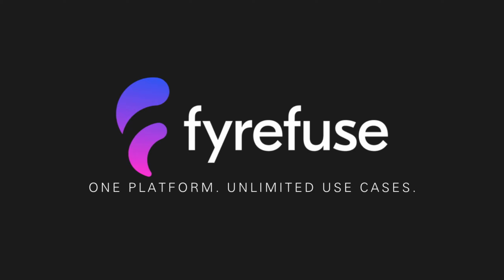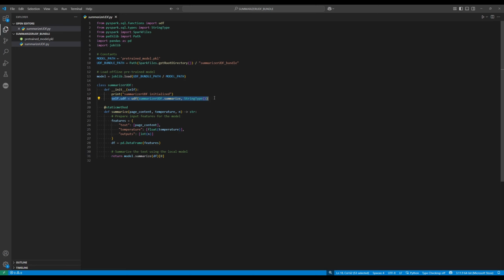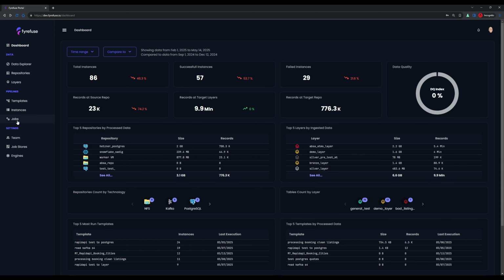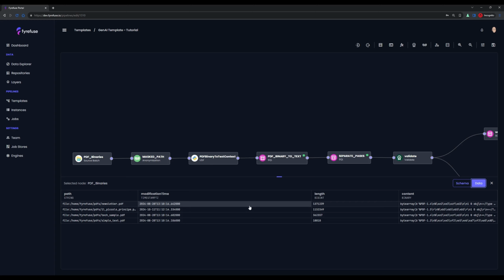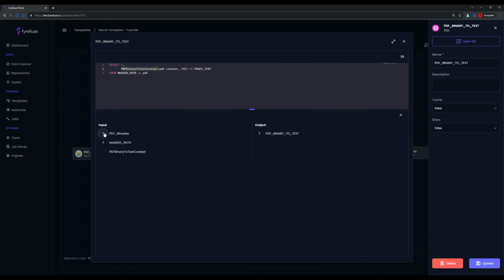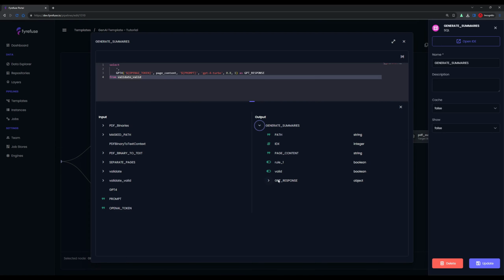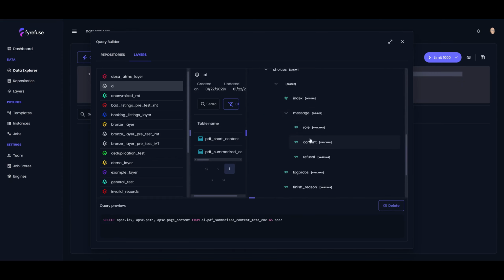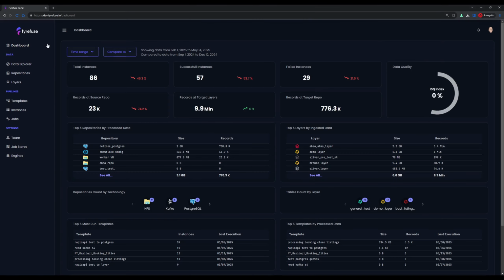GenAI with Fyrefuse: Build Smart, AI-Powered Pipelines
Learn how to integrate Generative AI into Fyrefuse pipelines using custom and external models. In this hands-on tutorial, we build a smart pipeline that summarizes PDF files using ChatGPT and user-defined functions (UDFs). Perfect for data engineers and AI enthusiasts looking to boost automation with Fyrefuse.